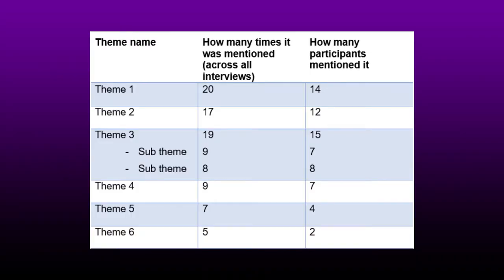How to present qualitative findings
In this video, I explain how to present and discuss findings in qualitative research. I discuss the use of visual representations (e.g. diagrams, charts, etc.), and then the order in which we should discuss our findings in the findings chapter (e.g. to discuss them by the themes in our data, by method of data collection or by the types of participants)